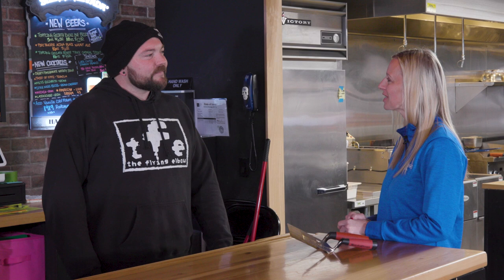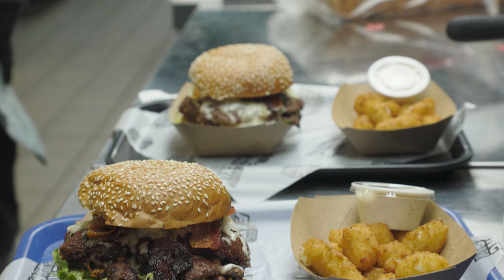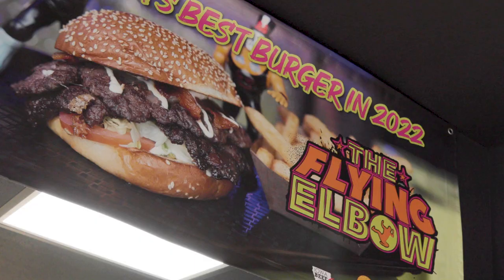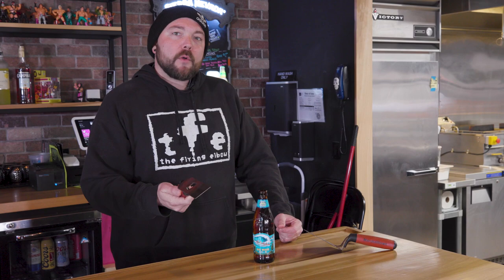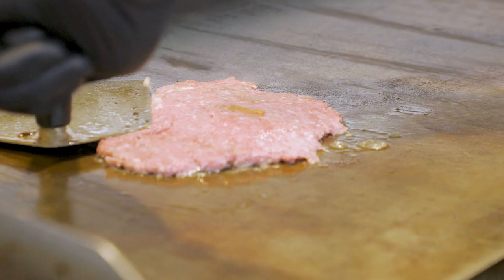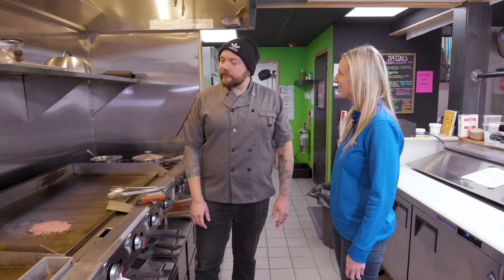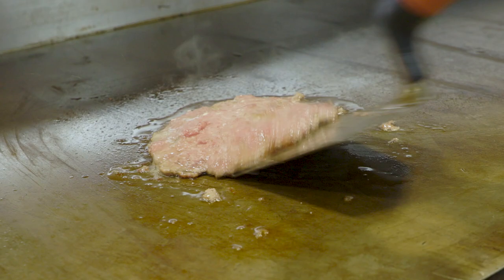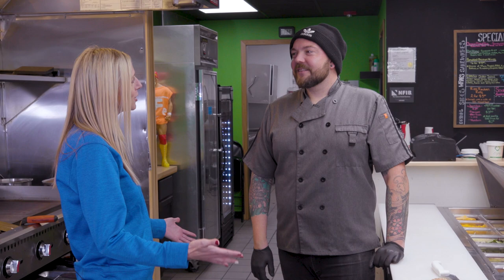Marshalltown After-Hours Tool Kit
Unwind after a long day’s work with the MARSHALLTOWN After Hours Tool Kit. The new Hamburger Trowel and Bottle Opener are combined in a gift box to showcase a perfect pair for manning the grill and cracking a cold beverage. A great gift for tradesmen, these items are forged from a single piece of durable, high-carbon steel and fitted with a premium DuraSoft® handle.

Kit includes the 4" x 5" Hamburger Trowel (HBT) and 5" x 2" Bottle Opener (52DP)

The ultimate kit for a tradesman to utilize after a long day of work